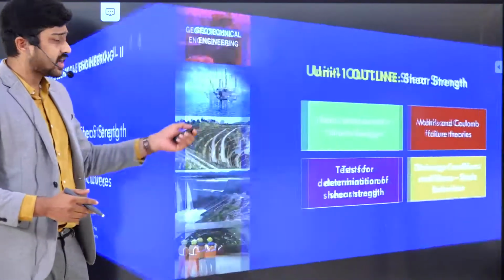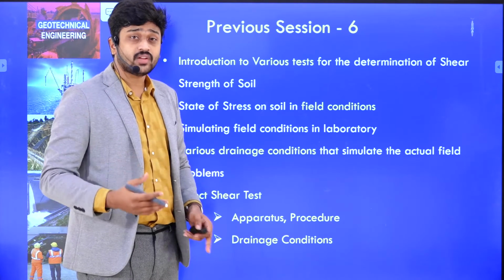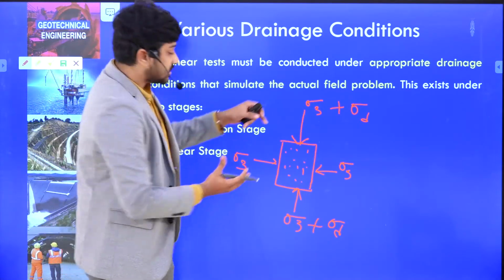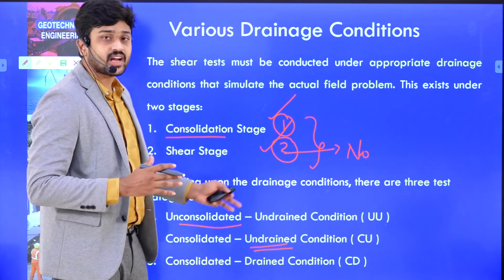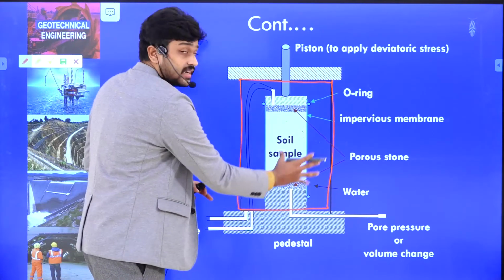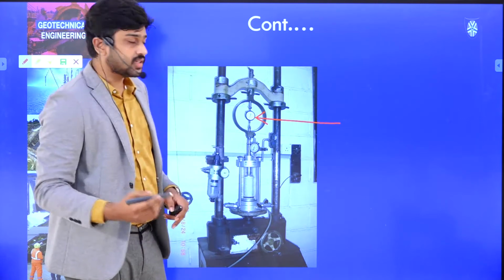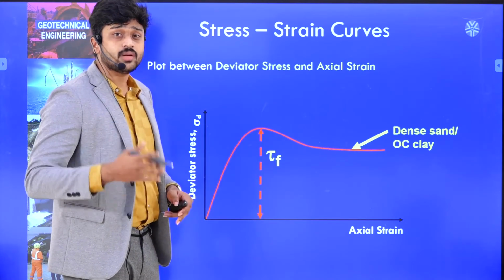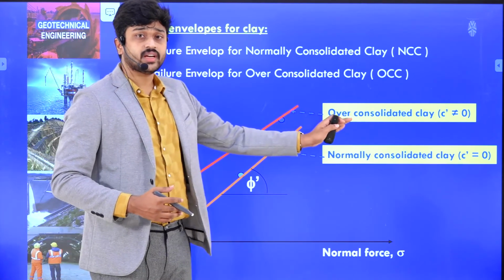VIIT GTE-II Module-1 Lecture-7